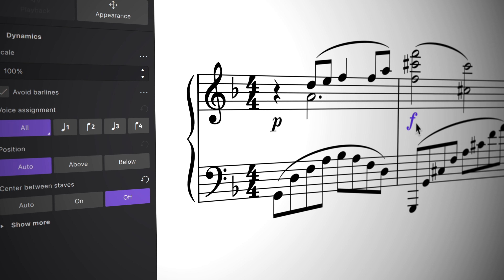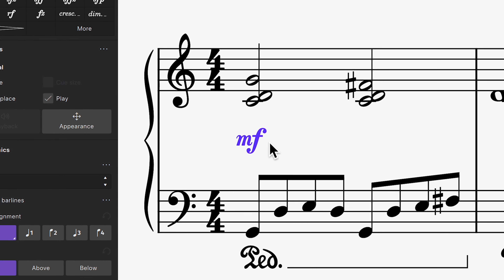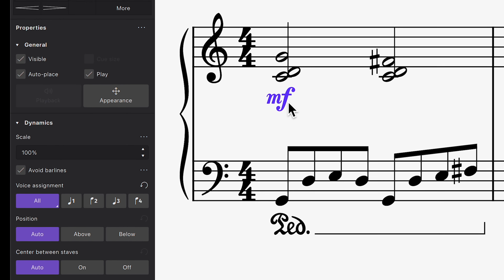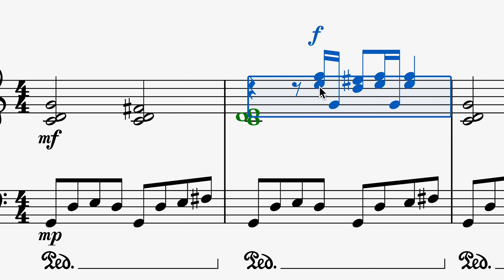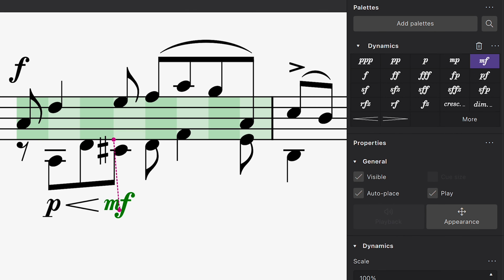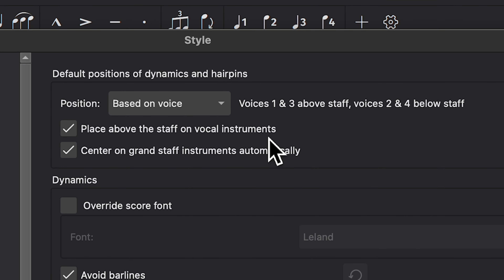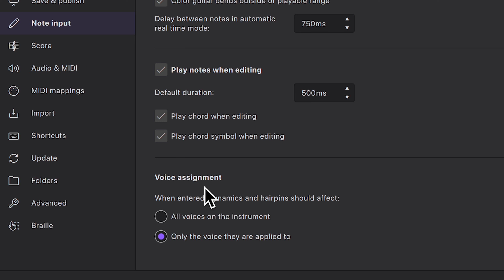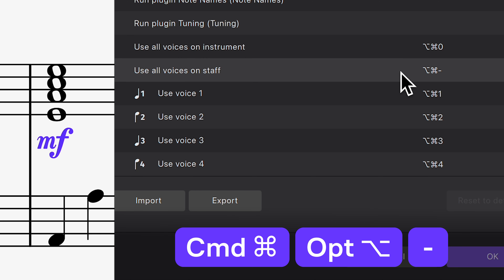MuseScore Studio 4.4: Dynamics & Voices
In MuseScore Studio 4.4, we've added the ability to specify how dynamics and hairpins apply to voices, unlocking more control over how your scores look and sound.

ESSENTIAL LINKS:

► Learn more about the new update in the MuseScore Studio 4 handbook